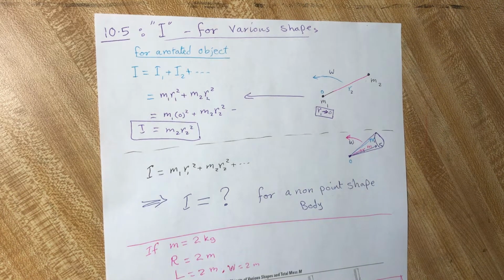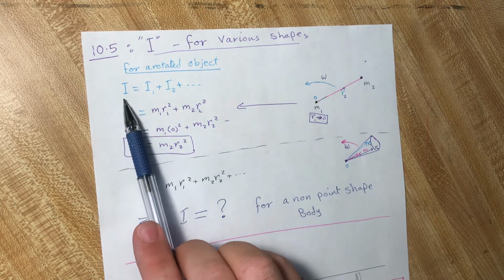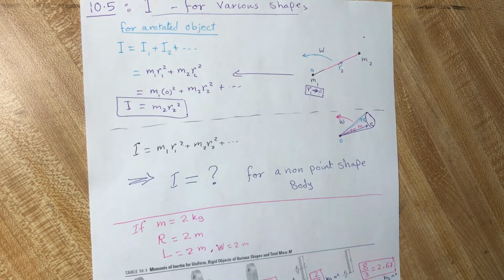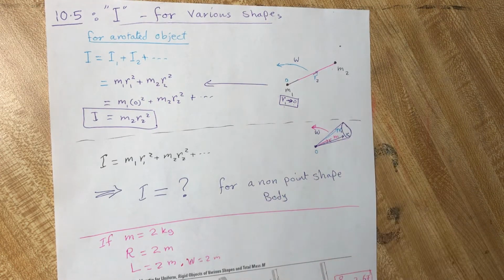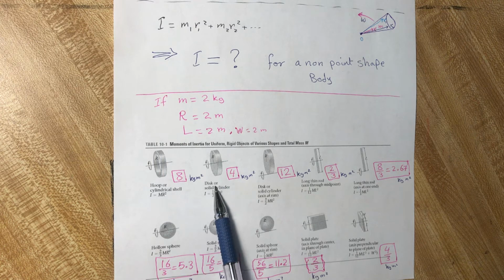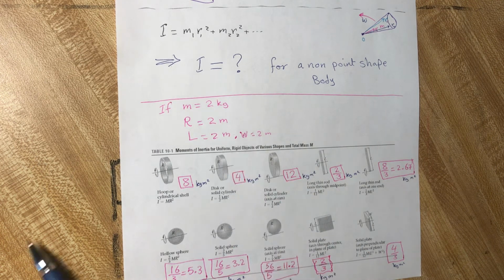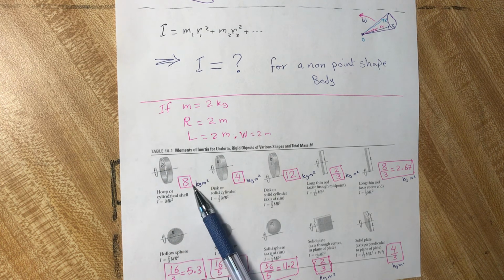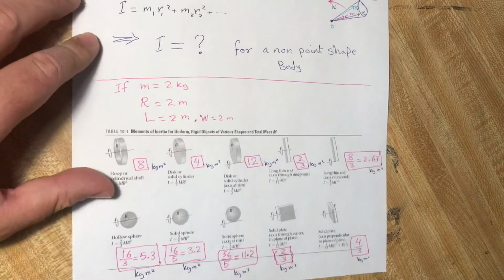10.5 Moment of inertia for various shapes